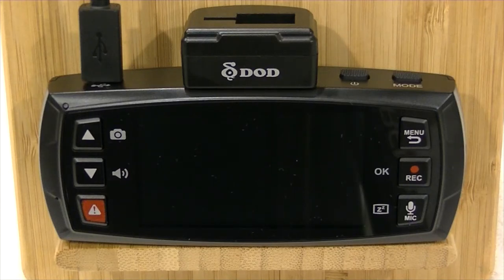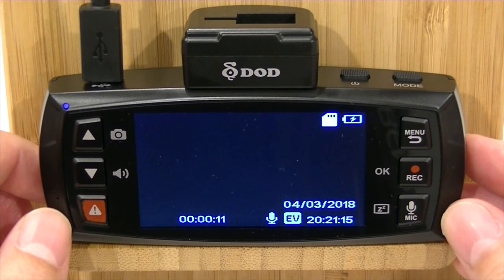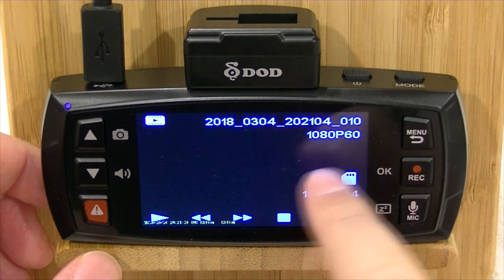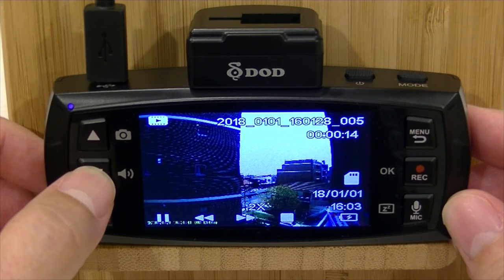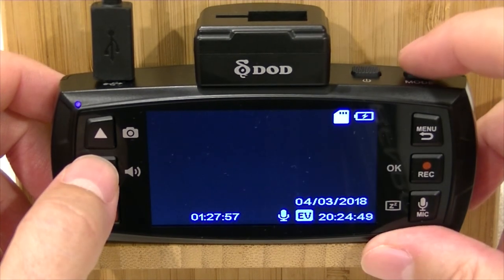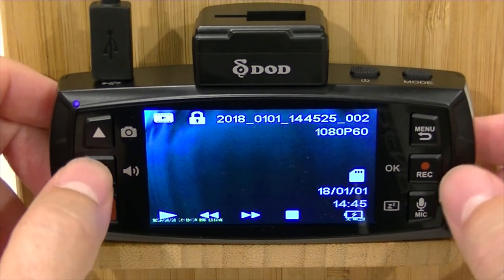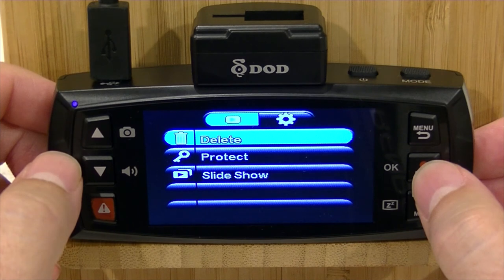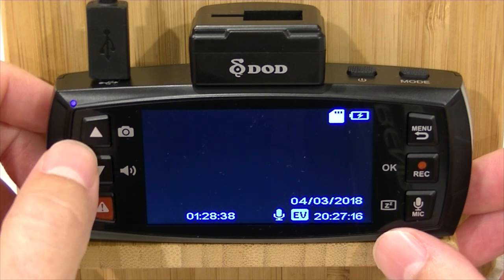DOD LS475W Video Playback